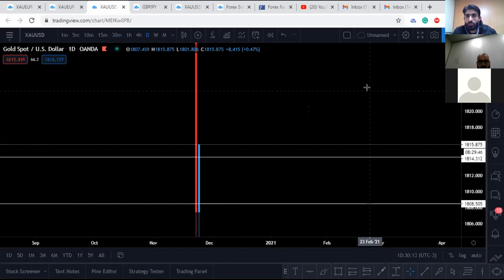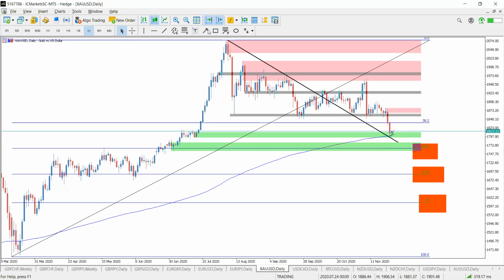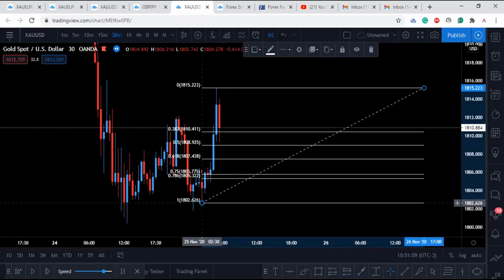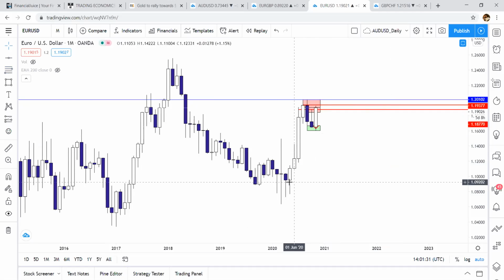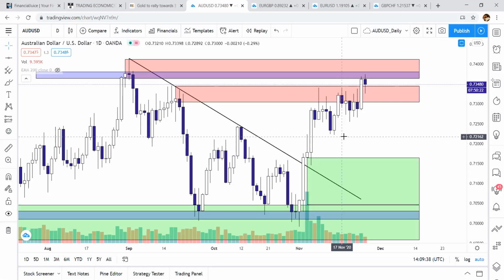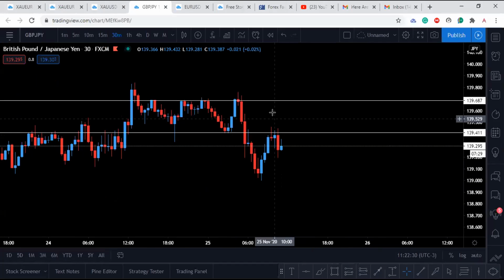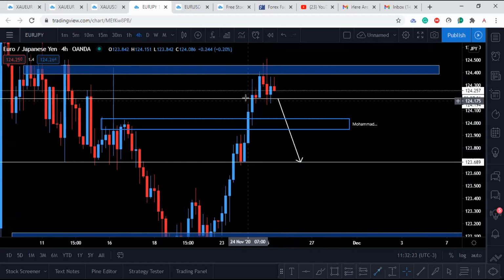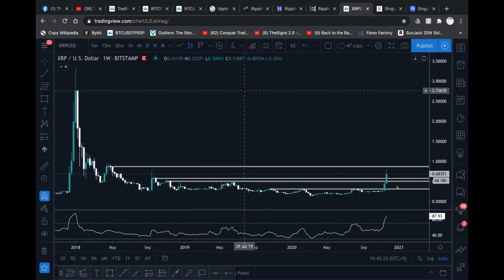Global Market Analysis with VASL Capital | Wednesday, 25 November 2020